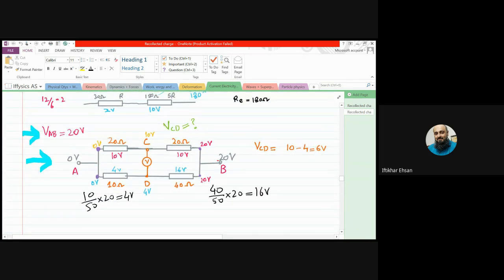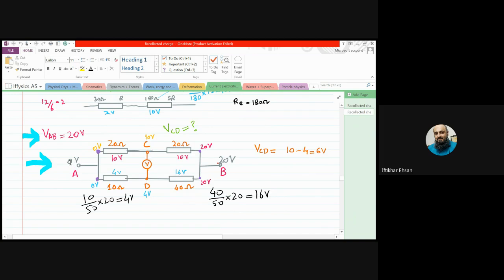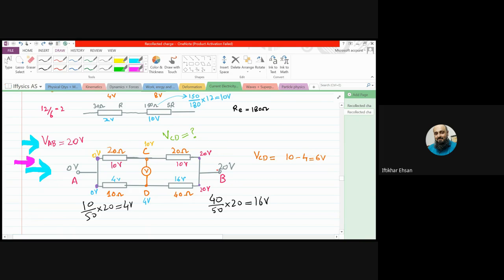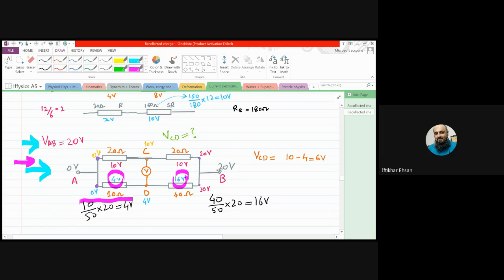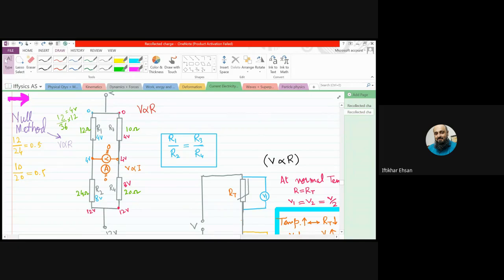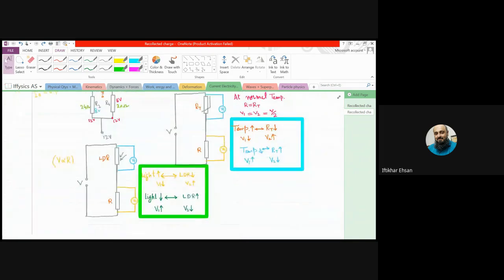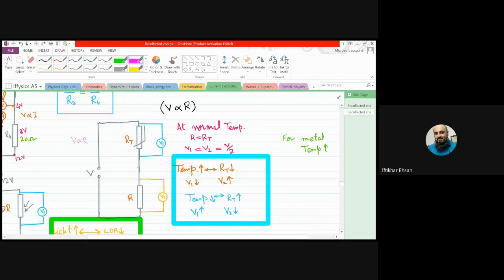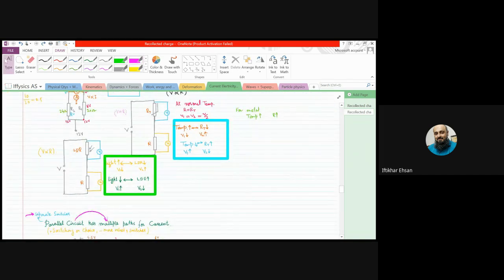Series Circuit as potential Divider | AS Alevel Physics